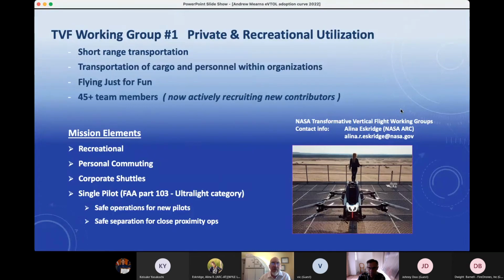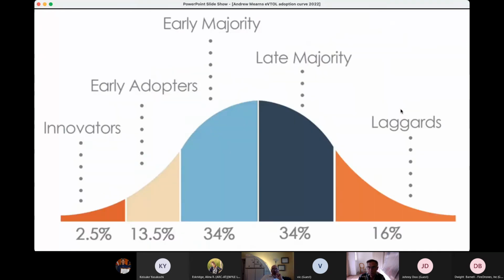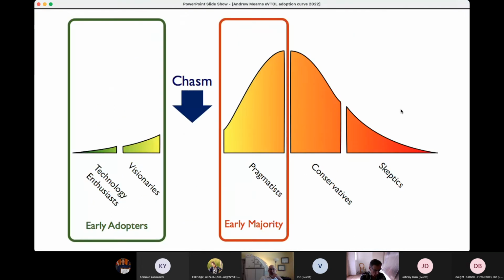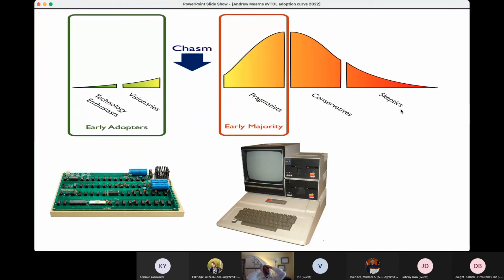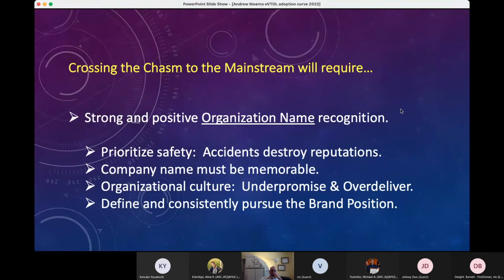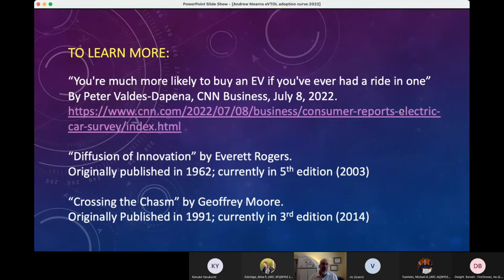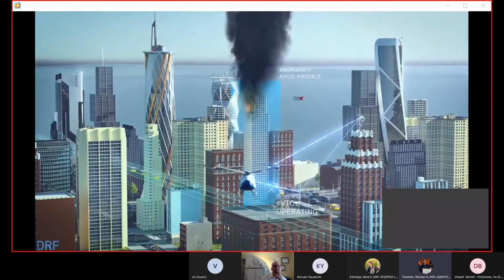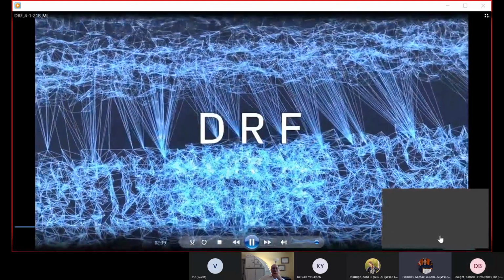TVF Working Group #4: Private and recreation Vehicles | July 14th Meeting